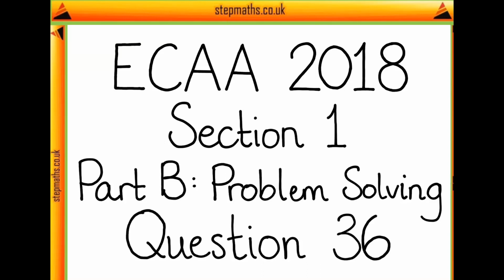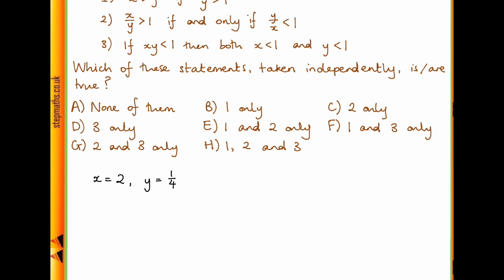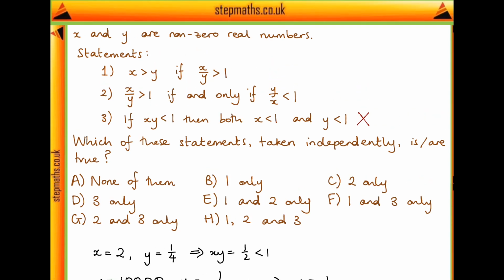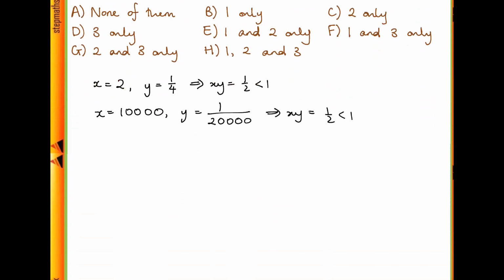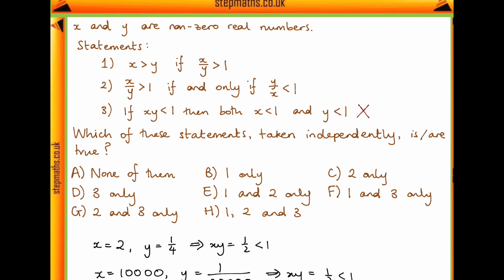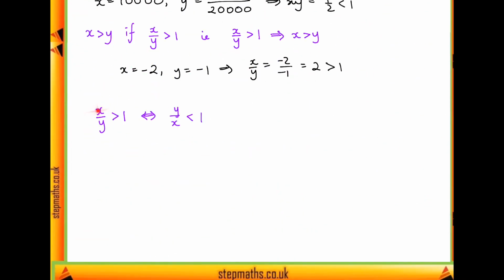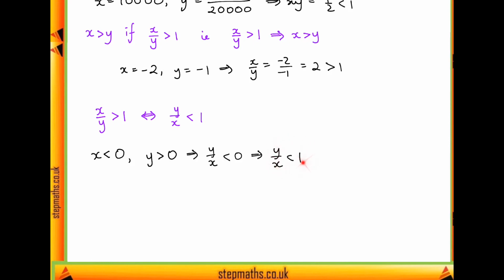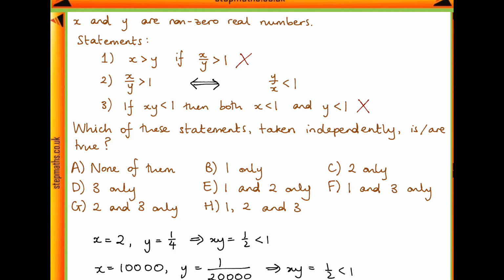ECAA 2018 Section 1 - Q36 (Maths) - Three statements - Worked Solution